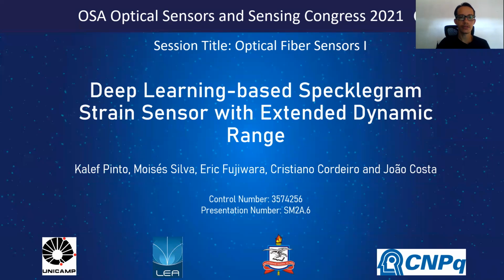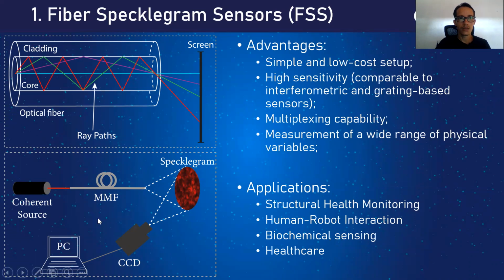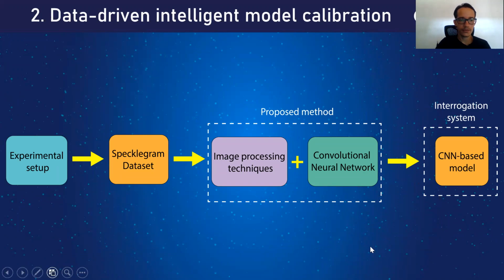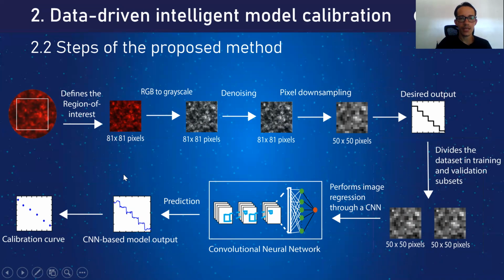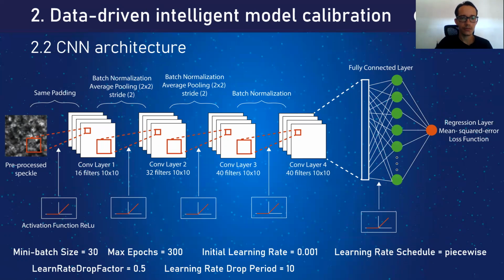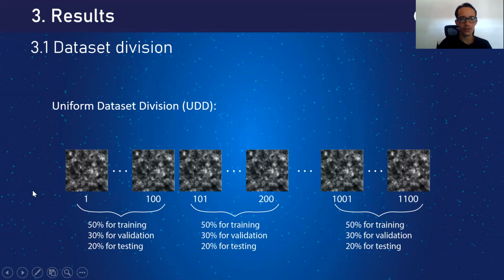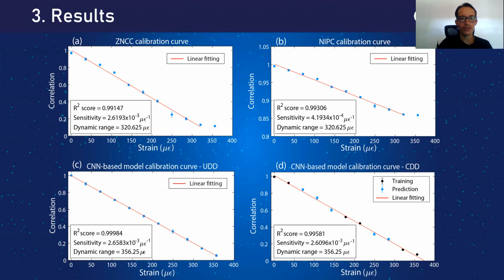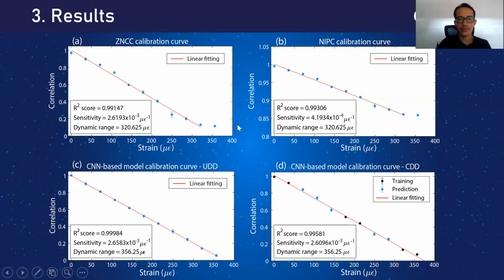Deep Learning-based Specklegram Strain Sensor with Extended Dynamic Range. Presented by kalef